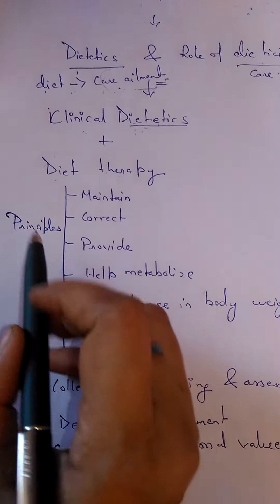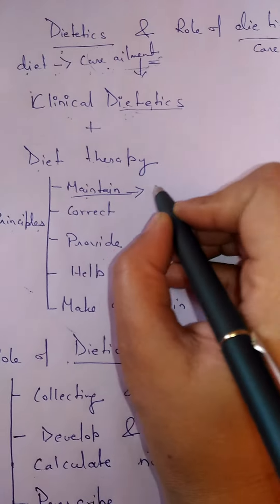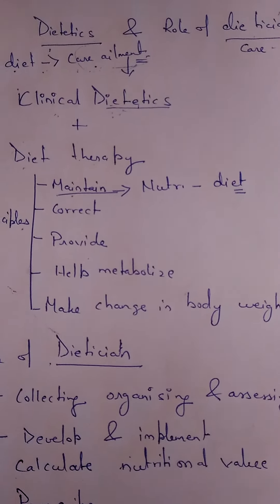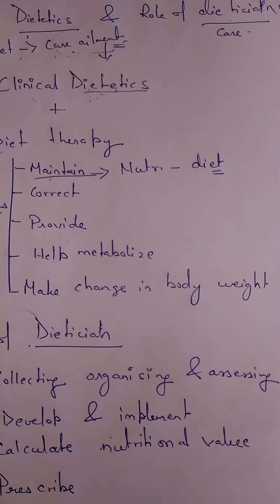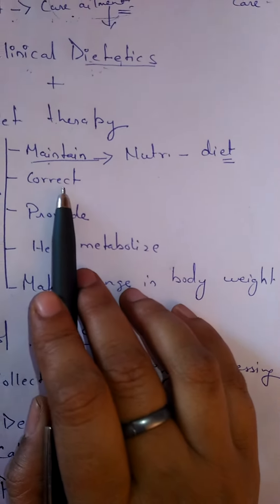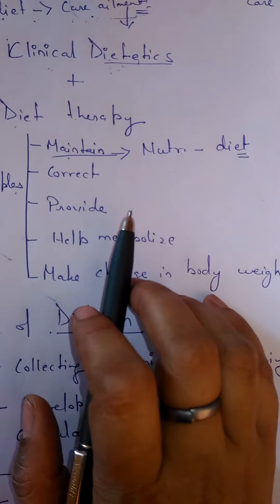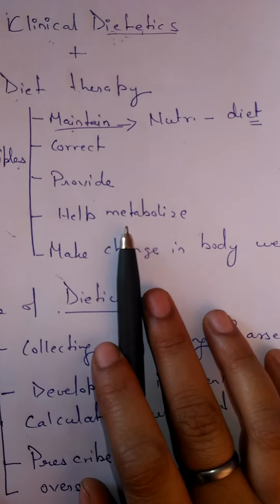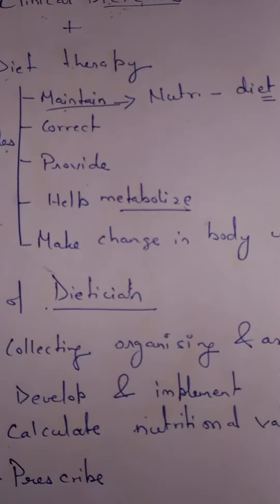Therapeutic nutrition part 3